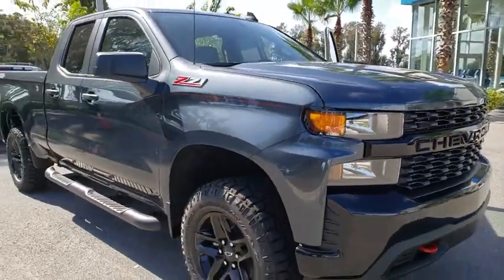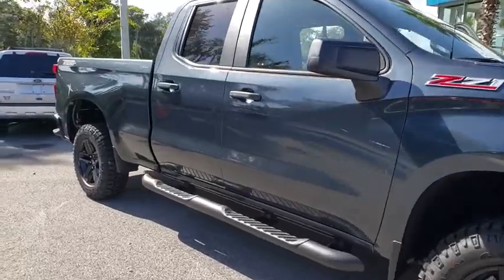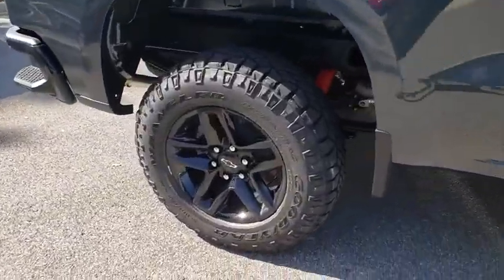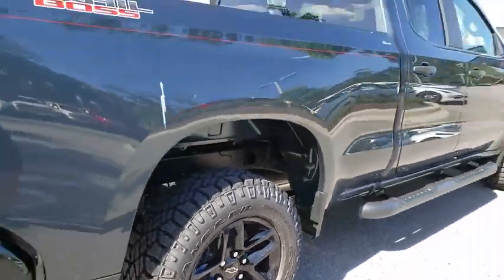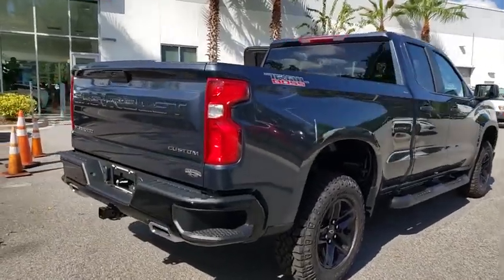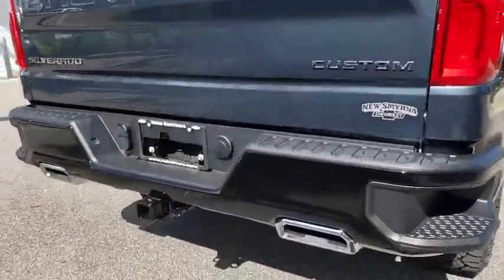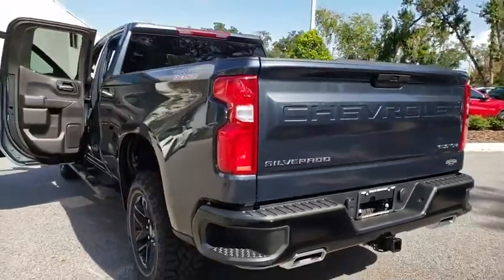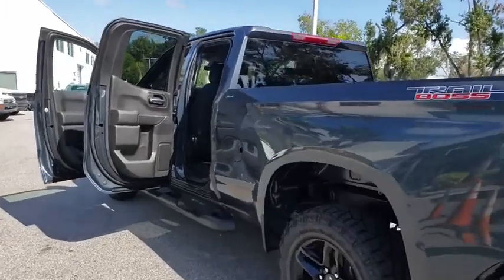2020 Chevrolet Silverado 1500 New Smyrna Beach, Port Orange, Edgewater, Daytona Beach, Deland, FL Z1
Shadow Gray Metallic New 2020 Chevrolet Silverado 1500 available in New Smyrna Beach, Florida at New Smyrna Beach Chevy. Servicing the Port Orange, Edgewater, Daytona Beach, Deland, FL area.
2020 Chevrolet Silverado 1500 Custom Trail Boss - Stock#: Z141467 - VIN#: 1GCRYCEF7LZ141467

*LIFETIME WARRANTY - UNLIMITED TIME & MILES* $6,124 off MSRP!EcoTec3 5.3L V8 6-Speed Automatic, 4WD, Black Cloth. Shadow Gray Metallic 2020 Chevrolet Silverado 1500 Custom Trail Boss 4WD 6-Speed Automatic Price includes: $1,500 - GM Consumer Cash Program. Exp. 10/31/2019, $250 - GM Extended Family Card and Buypower Card Bonus Cash Offer. Exp. 10/31/2019, $2,000 - GM Lease Loyalty Towards Purchase Private Offer. Exp. 10/31/2019
LPO  ALL-WEATHER FLOOR LINERS  1ST AND 2ND ROWS  (includes Z71 logo on front mats),REMOTE VEHICLE STARTER SYSTEM,TIRES  LT275/65R18C MT BLACKWALL GOODYEAR WRANGLER DURATRAC  (STD),REAR AXLE  3.42 RATIO,AUDIO SYSTEM  CHEVROLET INFOTAINMENT 3 SYSTEM  7 diagonal color touchscreen  AM/FM stereo. Additional features for compatible phones include: Bluetooth audio streaming for 2 active devices  voice command pass-through to phone  Apple CarPlay and Android Auto capable. (STD),TIRE  SPARE 265/70R17SL ALL-SEASON  BLACKWALL  (STD),ENGINE  5.3L ECOTEC3 V8  with Active Fuel Management  (355 hp [265 kW] @ 5600 rpm  383 lb-ft of torque [518 Nm] @ 4100 rpm),ONSTAR AND CHEVROLET CONNECTED SERVICES CAPABLE,DEFOGGER  REAR-WINDOW ELECTRIC,SEATS  FRONT 40/20/40 SPLIT-BENCH  (STD),WHEELS  18 X 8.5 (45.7 CM X 21.6 CM) HIGH GLOSS BLACK PAINTED ALUMINUM  (STD),TRANSMISSION  6-SPEED AUTOMATIC  ELECTRONICALLY CONTROLLED  (STD),CUSTOM TRAIL BOSS PREFERRED EQUIPMENT GROUP  includes standard equipment,SHADOW GRAY METALLIC,4G LTE WI-FI HOTSPOT CAPABLE,TAILGATE  GATE FUNCTION MANUAL  with EZ Lift  includes power lock and release,INFOTAINMENT PACKAGE  includes (U2K) SiriusXM Radio and (UE1) OnStar,JET BLACK  CLOTH SEAT TRIM,GVWR  6900 LBS. (3130 KG)  (STD),SIRIUSXM RADIO  enjoy an All Access trial subscription with over 150 channels including commercial-free music  plus sports  news and entertainment. Plus listening on the SiriusXM app  online and at home on compatible connected devices is included  so you'll hear the best SiriusXM has to offer  anywhere life takes you. Welcome to the world of SiriusXM.,LED CARGO AREA LIGHTING  located in pickup bed  activated with switch on center switch bank or key fob,COOLING  AUXILIARY EXTERNAL TRANSMISSION OIL COOLER,EXHAUST  DUAL WITH POLISHED OUTLETS,LPO  ASSIST STEPS - 4 BLACK - ROUND,CHEVYTEC SPRAY-ON BEDLINER  BLACK WITH CHEVROLET LOGO  (does not include spray-on liner on tailgate due to Black composite inner panel),THEFT-DETERRENT SYSTEM  UNAUTHORIZED ENTRY,CUSTOM CONVENIENCE PACKAGE  includes (BTV) Remote Start with (UTJ) content theft alarm  (C49) rear-window defogger  (UF2) bed LED cargo area lighting and (QT5) EZ Lift power lock and release tailgate,Tow Hitch,Locking/Limited Slip Differential,Four Wheel Drive,Power Steering,ABS,4-Wheel Disc Brakes,Aluminum Wheels,Tires - Front On/Off Road,Tires - Rear On/Off Road,Tires - Front All-Season,Tires - Rear All-Season,Tow Hooks,Daytime Running Lights,Heated Mirrors,Power Mirror(s),Privacy Glass,AM/FM Stereo,Bluetooth Connection,Smart Device Integration,Bluetooth Connection,Split Bench Seat,Cloth Seats,Pass-Through Rear Seat,Rear Bench Seat,Floor Mats,Floor Mats,Adjustable Steering Wheel,Power Windows,Power Windows,Power Door Locks,Keyless Entry,Power Door Locks,Cruise Control,Power Outlet,MP3 Player,Auxiliary Audio Input,A/C,A/C,Rear A/C,Traction Control,Stability Control,Daytime Running Lights,Driver Air Bag,Passenger Air Bag,Front Side Air Bag,Front Head Air Bag,Rear Head Air Bag,Passenger Air Bag Sensor,Back-Up Camera,Tire Pressure Monitor